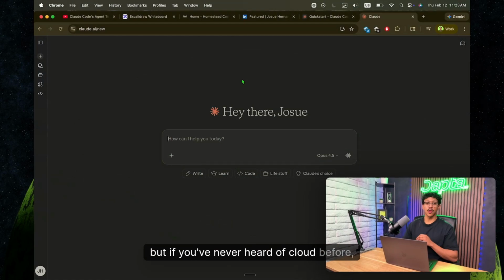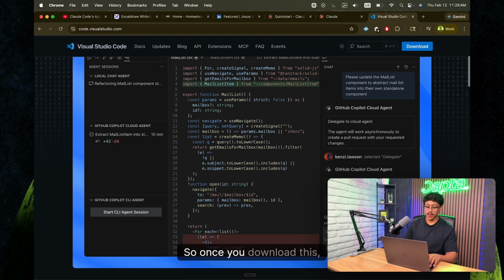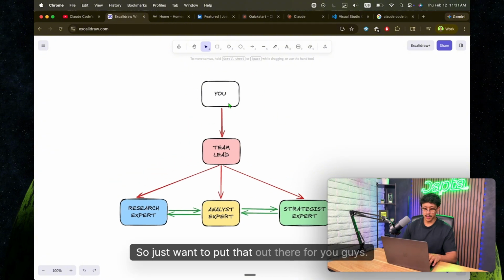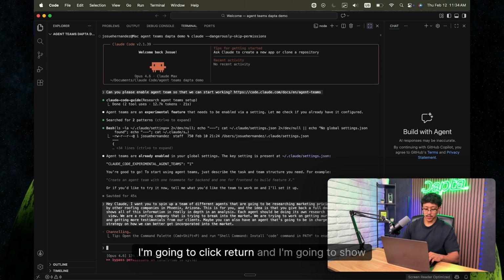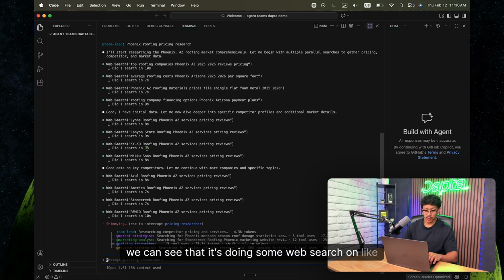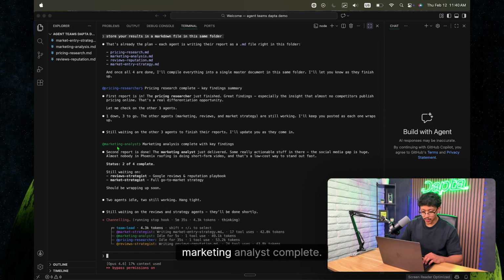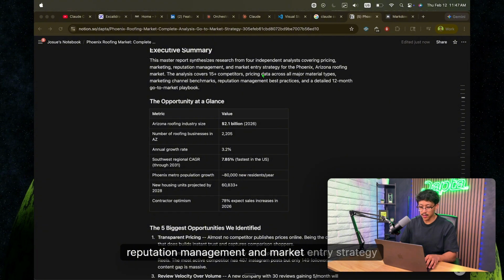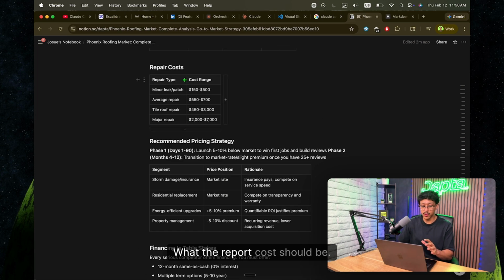Build AI Agent Teams with Claude Code for Deep Market Research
Claude Code just unlocked a new way to work: AI agent teams.

Instead of prompting a single model, you can now deploy multiple specialized agents that collaborate like a real team — a team lead coordinating researchers, analysts, and strategists to complete complex tasks autonomously.

In this video, we explore how Claude Code Agent Teams can be used beyond software development. While many people are using it to build apps, its real power becomes clear when applied to business intelligence and competitive analysis.

You’ll see how AI agents can:

- Analyze competitors’ marketing positioning

- Break down pricing strategies

- Audit online reviews and reputation

- Identify market gaps and opportunities

- Generate structured reports with strategic insights

Rather than manually researching dozens of competitors, compiling spreadsheets, and writing summaries, agent teams can gather, synthesize, and organize insights into a complete market report in minutes.

This approach is especially powerful for:

- Home service businesses (roofing, HVAC, plumbing)

- Agencies entering new markets

- Startups validating positioning

- Founders preparing go-to-market strategies

- Sales and marketing teams building competitive intelligence

Claude Code Teams operate through a coordinated system: a lead agent plans and delegates tasks, while specialist agents execute research independently and report back. The result is structured documentation, strategic recommendations, and actionable insights — generated autonomously.

If you’re looking to use AI not just for chatting, but for real multi-agent execution and strategic research, this is one of the most powerful workflows available right now.

Resources and setup guide are linked below.

0:00 - Intro to Claude Code Agent Teams for Market Research
0:55 - What Claude AI Is and How It Differs from Claude Code
1:19 - Installing Claude Code and Plan Requirements
1:54 - Setting Up Project Folders and VS Code
2:41 - Running Claude Code in the Terminal
3:22 - Enabling Experimental Agent Teams
3:31 - How Agent Teams Work (Team Lead + Specialized Agents)
5:07 - Prompting a Competitor Market Research Task (Roofing Example)
6:09 - Agents Spawning and Task Planning in Action
6:36 - Viewing Agent Logs and Monitoring Progress
7:38 - Checking Status and Storing Results
8:36 - Reports Generated and Master Document Creation
9:39 - Reviewing the Final Market Research Report
11:40 - Competitor Analysis, Pricing Insights, and Opportunities
12:32 - Customizing Research with More Business Context
13:03 - Other Use Cases Beyond Market Research